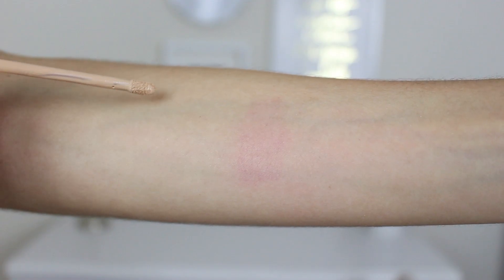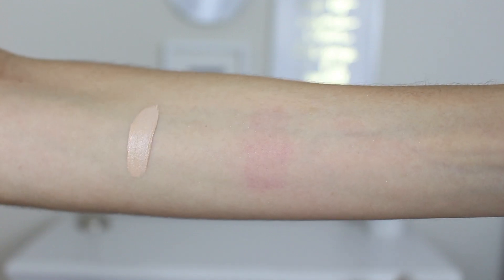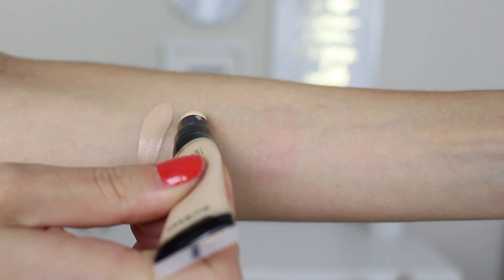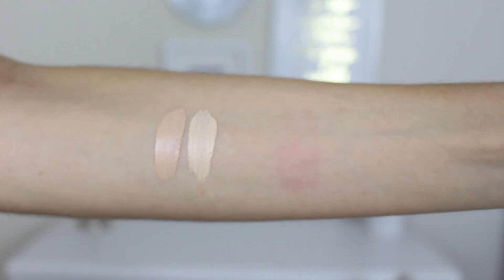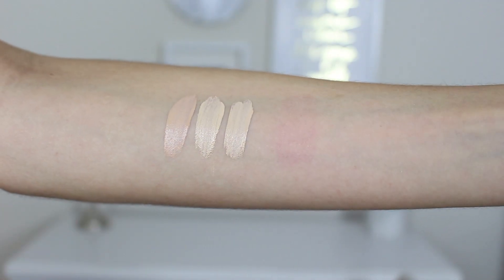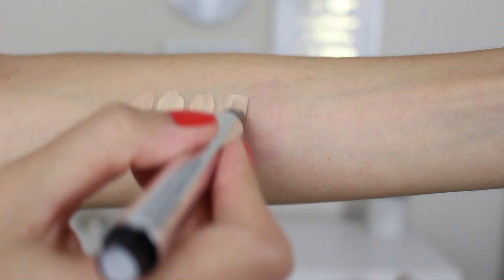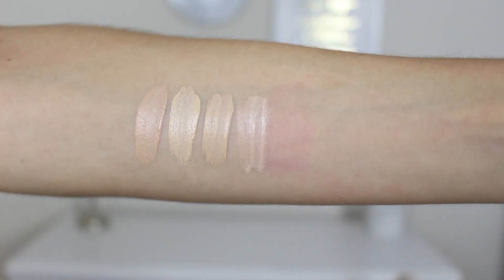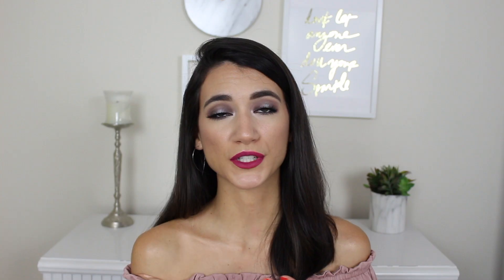Top 5 Drugstore Concealers 2017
Continuing my top 5 series with concealers!

PRODUCTS MENTIONED
Maybelline Fit Me Concealer (10)

No 7 Perfect Match Foundation
Catrice Concealer
No 7 Loose Powder
Catrice Contour Palette
ColourPop Blush (Between the Sheets)
Almay Duo Highlighter (Nude)
Catrice Eyeshadow Palette (Blossom)
Catrice Liquid Metal Cream Eyeshadow
Catrice Liquid Metal Eyeshadow
Ardell Trio Lashes
No 7 Lash Impact Mascara
Physicians Formula Eyeliner
Models Own Liquid Lipstick (Raspberry Mojito)